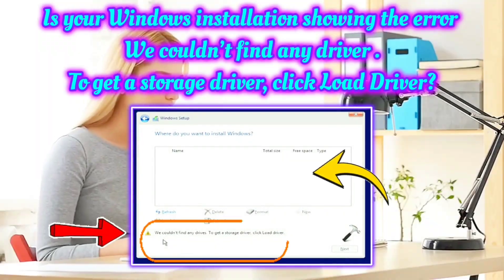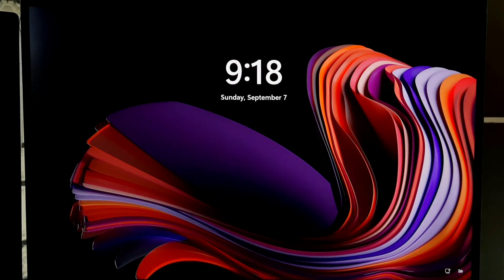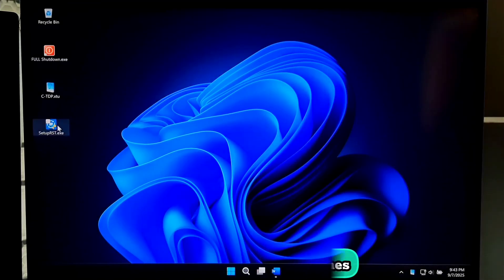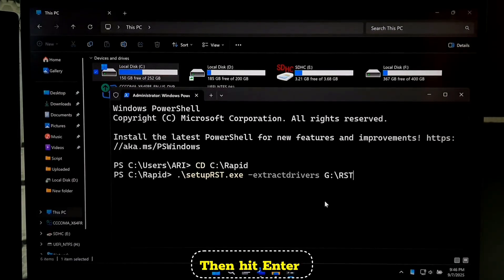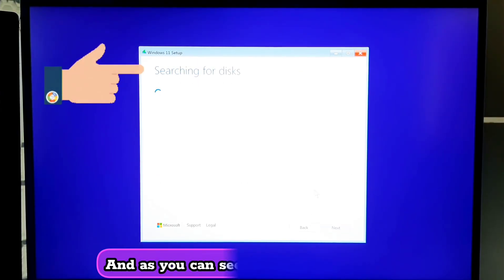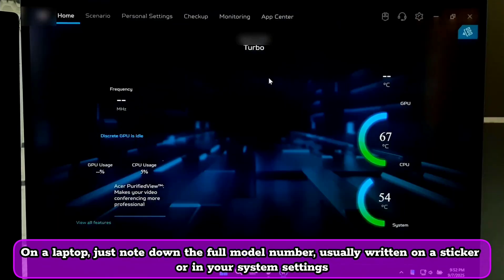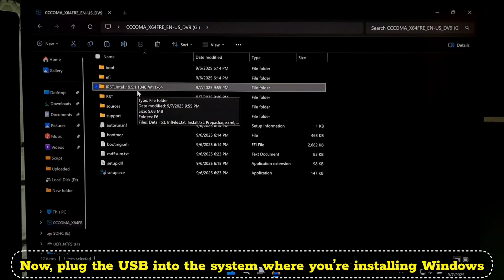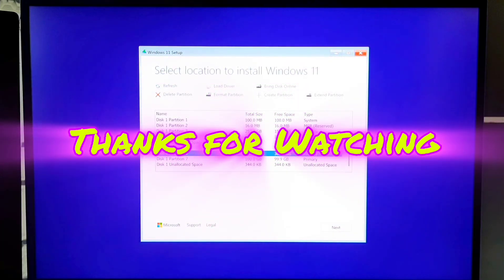Fix ‘We Couldn’t Find Any Drivers’ Error During Windows Installation | Intel RST Driver Solution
Are you stuck with the error “We couldn’t find any drivers. To get a storage driver, click Load Driver” while installing Windows 10 or Windows 11? Don’t worry—you’re not alone, and the fix is easier than you think!

In this step-by-step guide, I’ll show you two simple methods to solve the No Drives Found / Load Driver error that appears during Windows installation. This issue usually happens on laptops and desktops with Intel 10th, 11th, 12th, or 13th generation processors, when Windows Setup can’t detect your storage drive because it’s missing the Intel Rapid Storage Technology (Intel RST) driver.

By the end of this tutorial, your storage drive should be visible in the Windows Setup screen, and you can continue the installation without any issues.

Works for Intel 10th, 11th, 12th, and 13th generation CPUs.

✅ Watch now to Fix “We Couldn’t Find Any Drivers” Error and Install Windows 10/11 Smoothly!